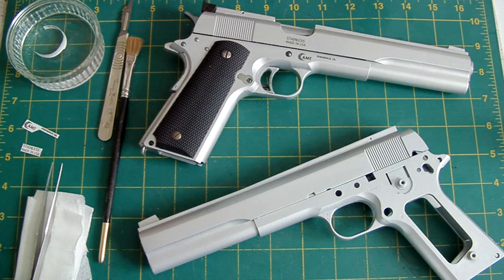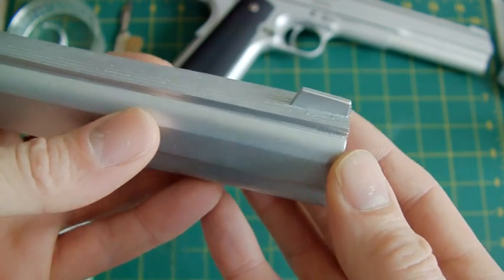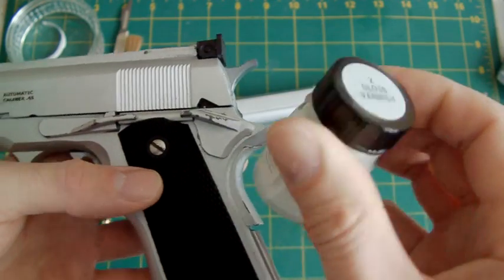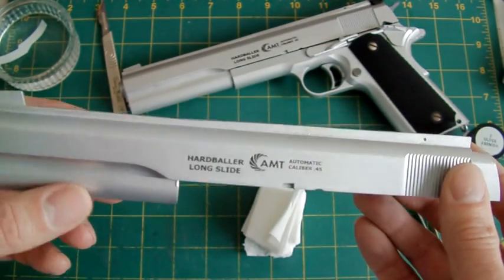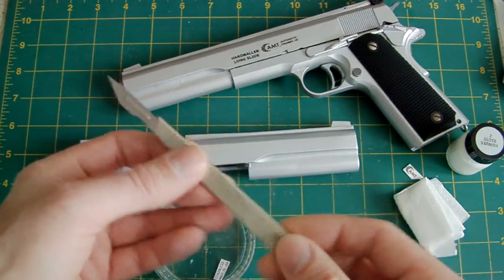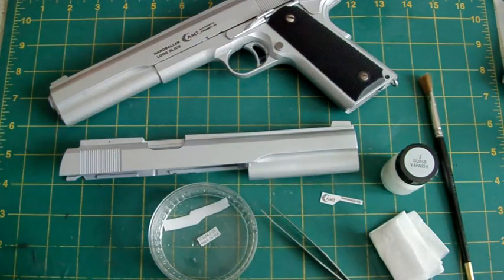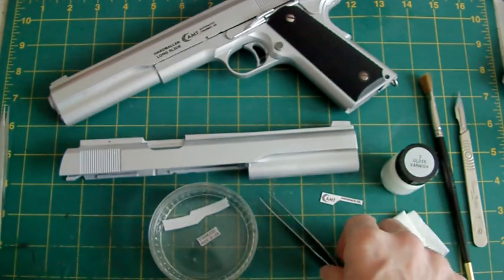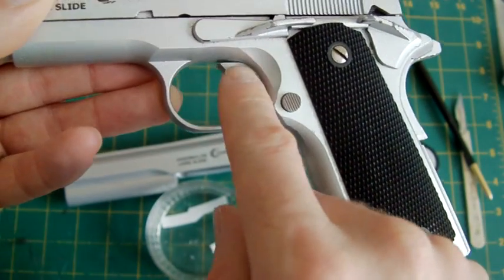LaZouche Custom airsoft How to build a longslide pistol Pt 7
In this series I will fully explain all that is required to construct a longslided version of the 1911. This info can not only be used for the AMT version detailed but also for any other 1911 variant such as the recent Heinie longslide by NightHawk, the Springfield or Les Baer longslides and even the old Colt Government longslide. There are only subtle differences between them and mostly cosmetic as functionality stays the same.

Parts required for construction of the slide are:

2x TM 1911a1 slides,
2x TM 1911a1/MEU/S70 outer barrels,
1x TM 1911 checkered guide rod plug,
1x TM 5.1 guide rod plug,
1x TM 5.1 Bomar sight,
1x long inner barrel (either an old AEG which will need to be custom cut to length or a 6-7 inch tightbore upgrade).
Other internals and parts are standard TM or their equivalent upgrade part.

Tools required:

Dremel,
Selection of needle files,
Superglue and rapid hardener,
Model plastic glue,
Plastic card of various thicknesses,
Scalpel or hobby knife,
Razor saw or hack saw,
Selection of sandpapers graded from 60-320,
1-0.5mm metal wire.
Drill and selection of bits.
Scotchbrite pad,
Tweesers,
Vice,
Safety goggles,
Mask,
Safe area to work in.